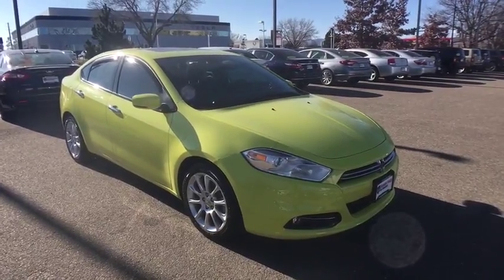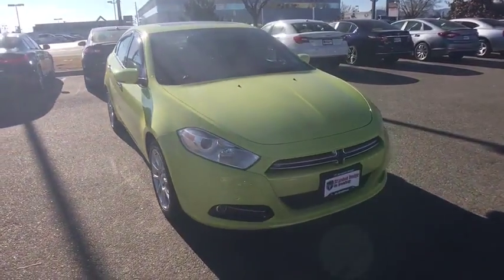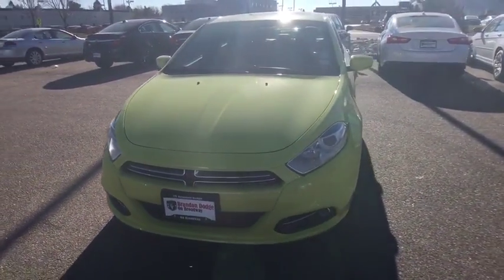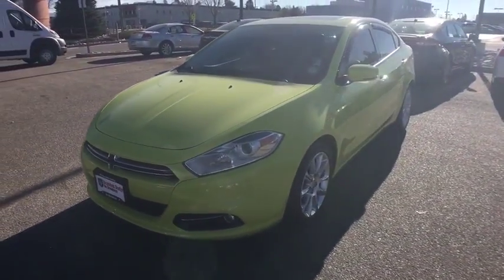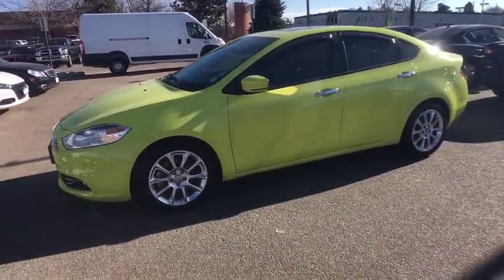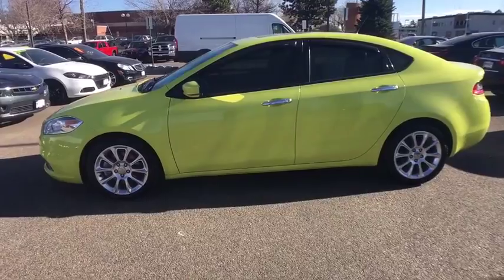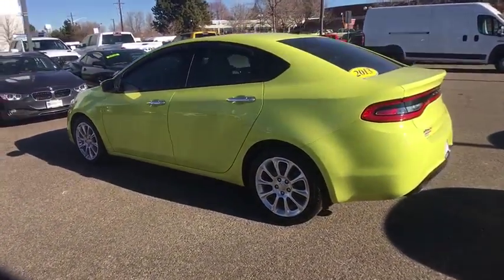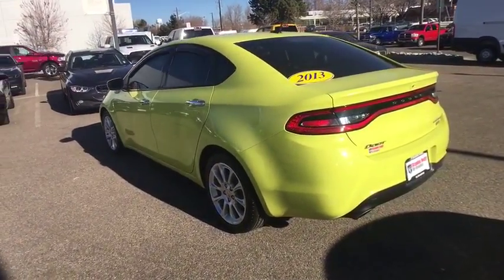2013 Dodge Dart Denver, Littleton, Aurora, Parker, Colorado Springs, CO D505701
2013 Dodge Dart

Brandon Dodge
5600 S Broadway

New Price! 2013 Dodge Dart Limited/GTbrbr**AUTOCHECK ONE OWNER**, **FUEL EFFICIENT**, Dealer Inspected, Recent Oil Change. Odometer is 20262 miles below market average! 39/27 Highway/City MPGbrAwards:br  * 2013 IIHS Top Safety Pick   * 2013 KBB.com 10 Best Coolest Cars Under $18,000   * 2013 KBB.com 10 Coolest New Cars Under $18,000